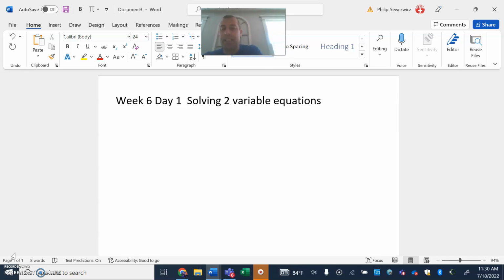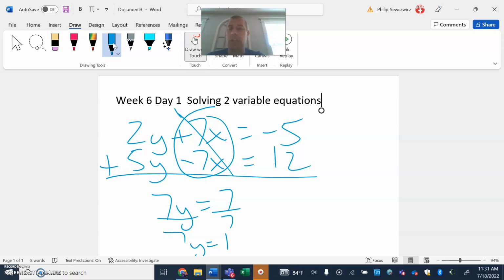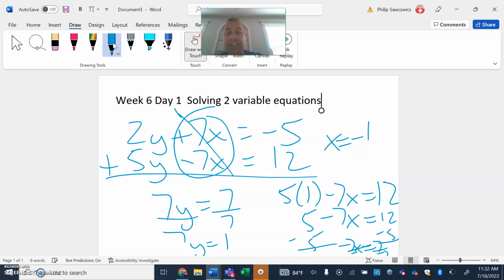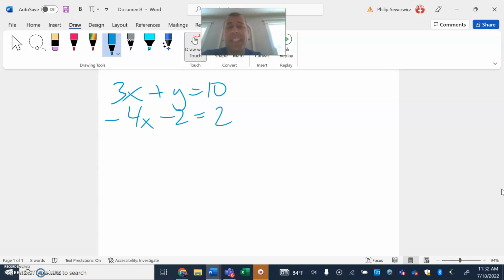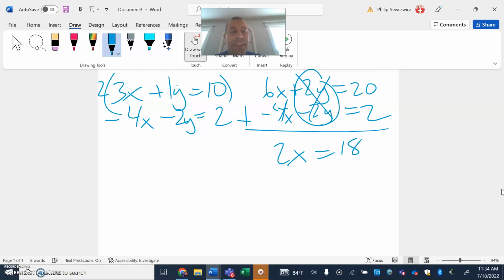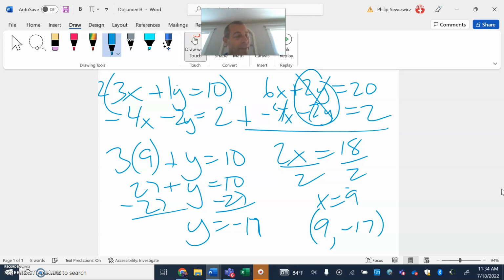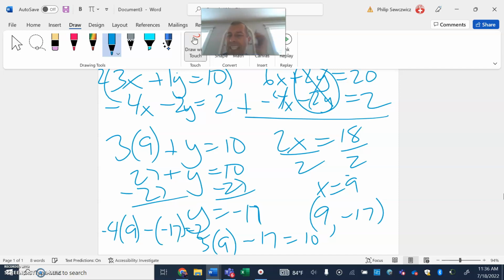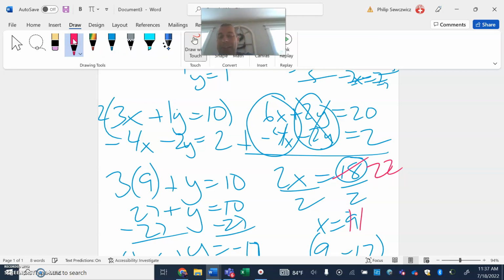Week 6 Day 1 Solving 2 variable equations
Let's focus on elimination here.  Students find this as the method of choice over substitution.